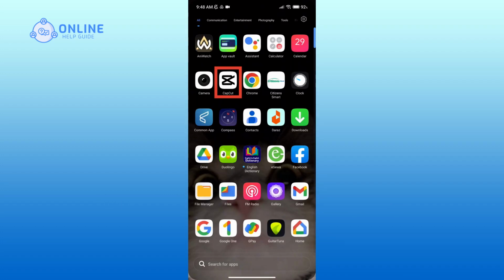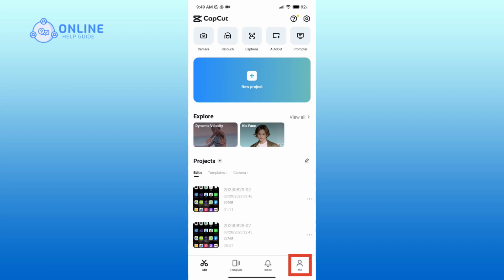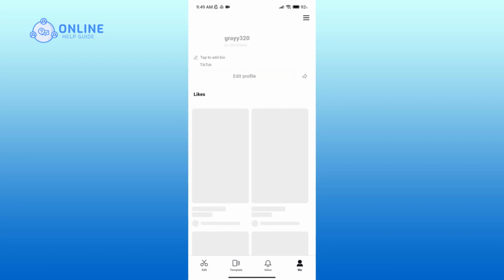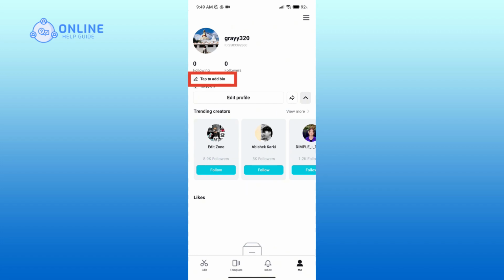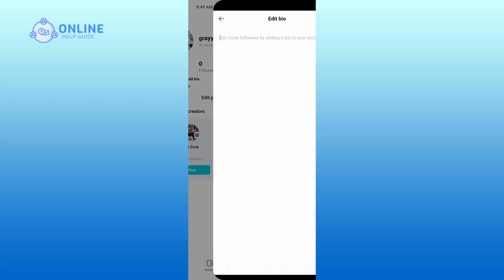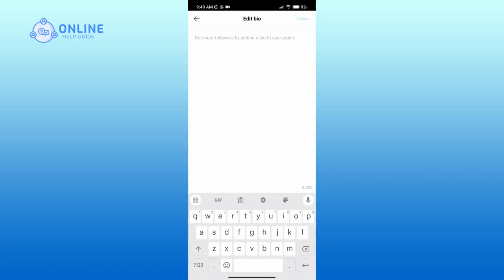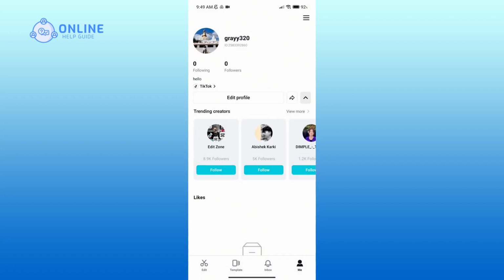Unlocking the Potential of Your Videos: How to Add a Bio on CapCut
In this tutorial, we'll guide you step by step on how to add a captivating bio to your CapCut videos. Enhance your video's profile and engage your audience with this simple yet effective technique.